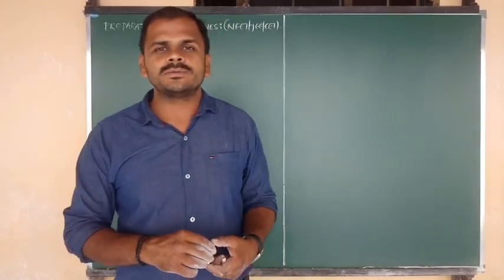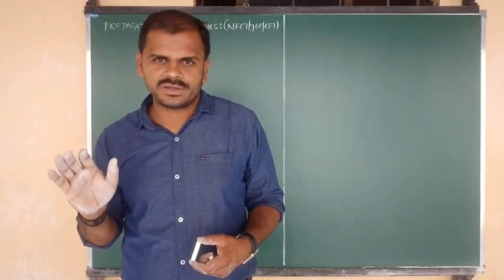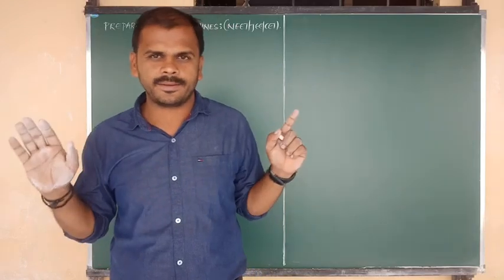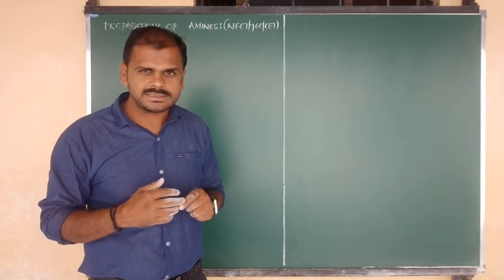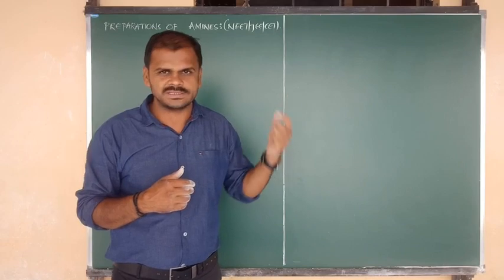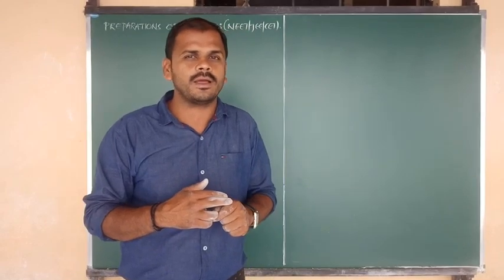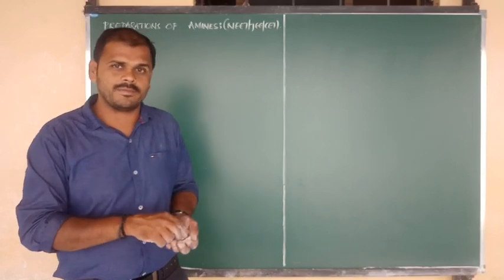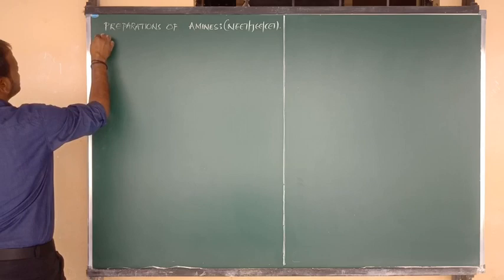Lect-6.Amines-Preparations for NEET/JEE/CET... by SMsir ✍️